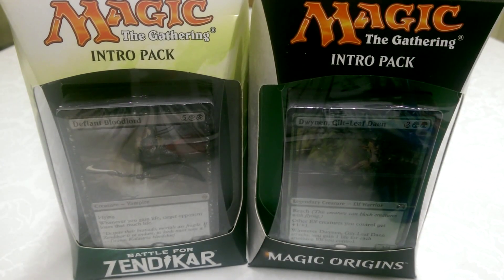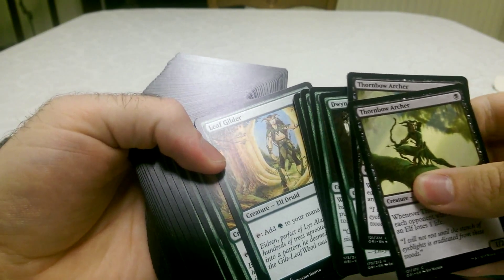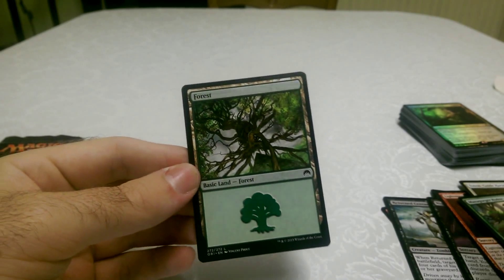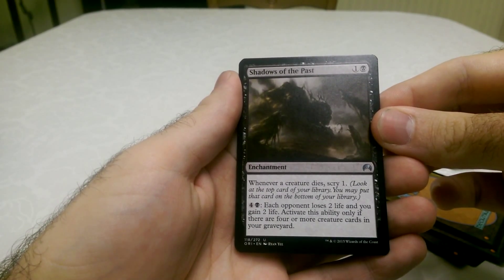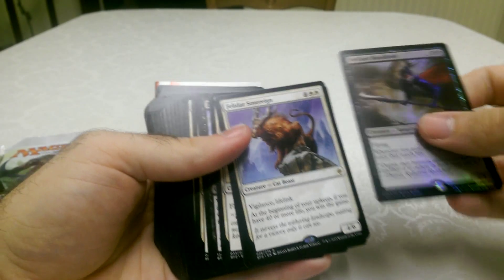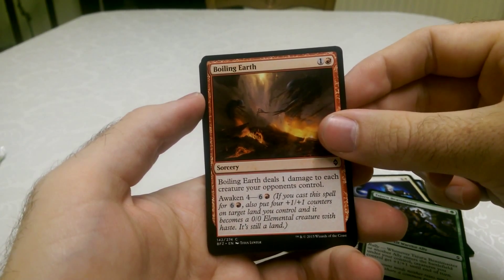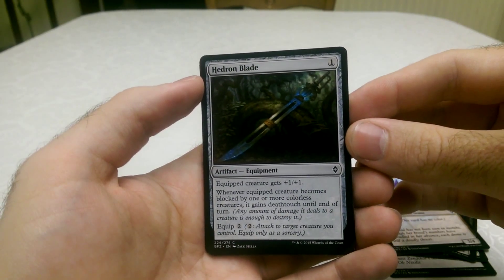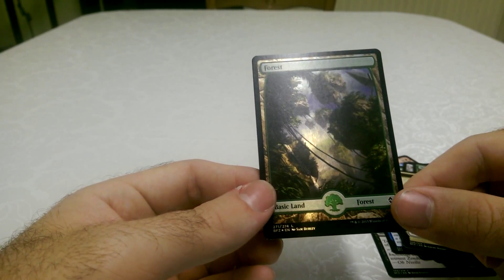Unboxing | Magic The Gathering - Origins and Zendikar Starters | Neil & Brad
Neil and Brad of Geek Mash bought some Magic Origins and Battle For Zendikar Starters to open.